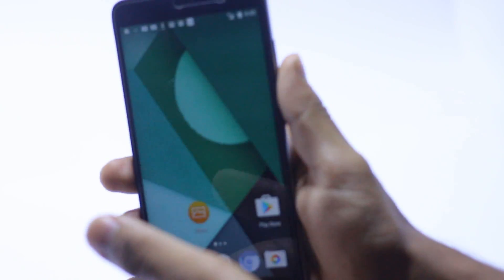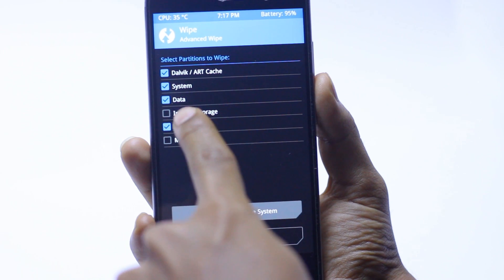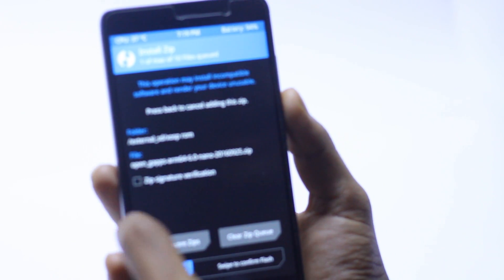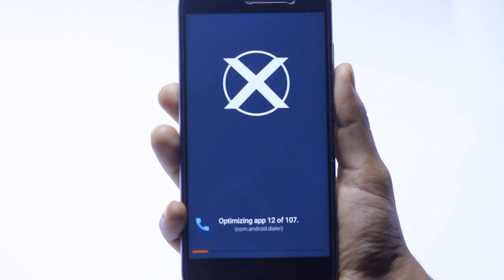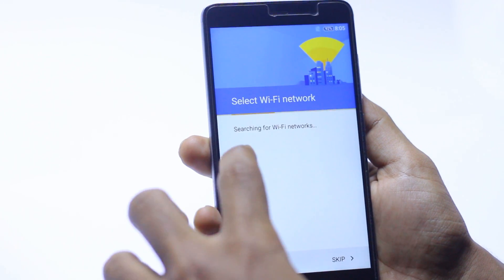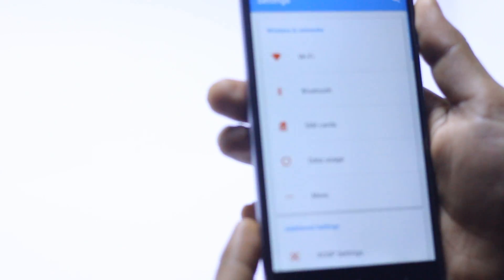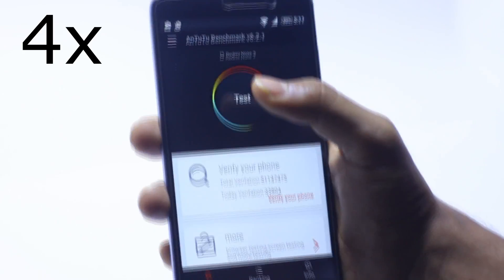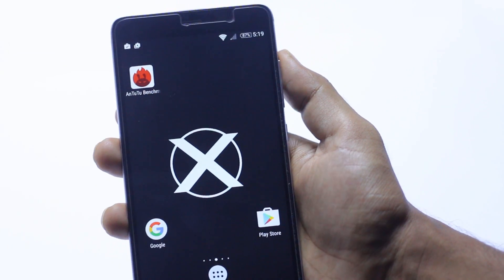XOSP (Marshmallow) For REDMI Note 3 (SD) (How To Install)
Source XDA

XOSP Apps latest build for xosp apps

Mohammed Saqib